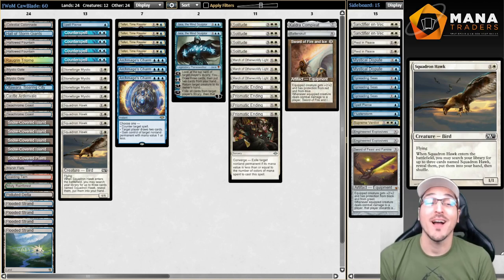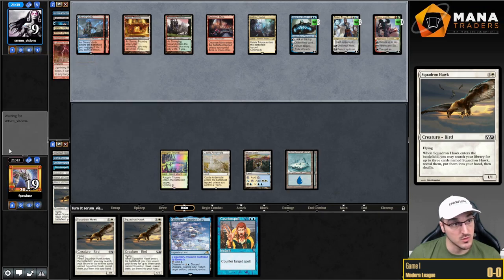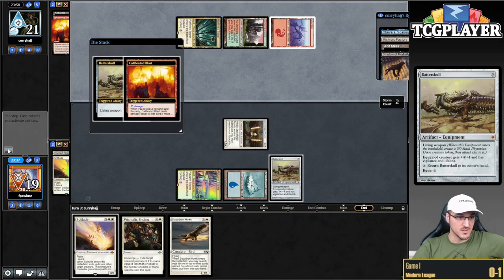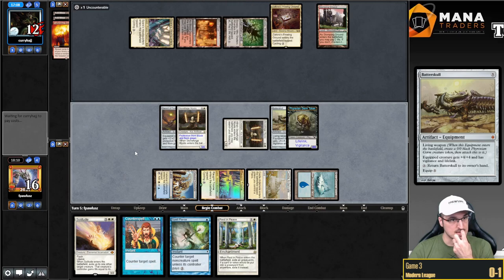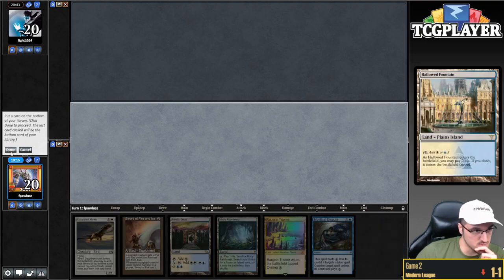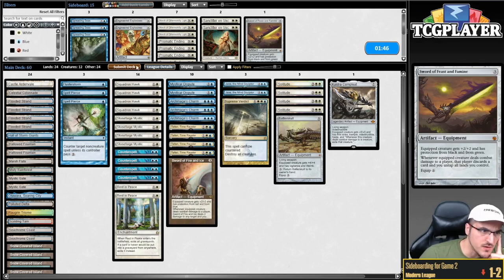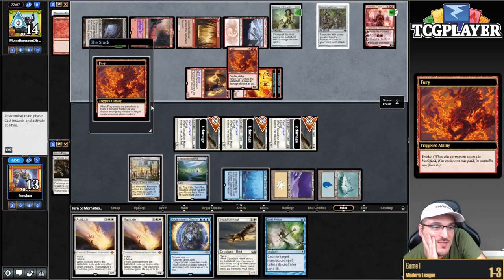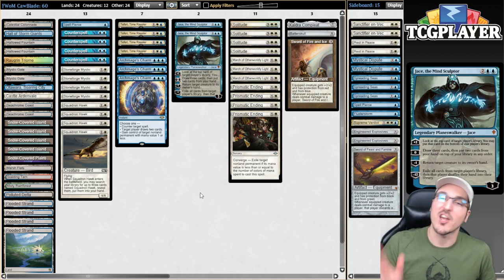Fine Wine Or Milk!? - CAWBLADE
MTGModern has had a long history. And throughout that time, many decks have surfaced and dominated the format. As years go by, some of them get outpowered, and fall into obscurity. Is there a chance that maybe, just maybe, some of them could still be good today? That's what we are going to find out today in this new video series! We will try to find out whether these decks have aged like finewineormilk.
We are starting out with a deck that is beloved by its followers, and hated by its detractors: Cawblade. This deck absolutely dominated Standard, leading to the first banning in years (back in the day where Standard bannings were not the norm like they are today). Jace, The Mind Sculptor and Stoneforge Mystic were banned in the inception of Modern because of this, but a couple of years ago they were freed from their unjust cage. Can they still dominate the format in 2022?! Let's see how they have aged!

0:00 - Intro
4:16 - Match 1 vs 4c Creativity
14:16 - Match 2 vs Calibrated Blast
25:34 - Match 3 vs Esper Control
36:58 - Match 4 vs Living End
44:41 - Match 5 vs Mono Red Prison

- I can play ANY LIST of your choosing, in any format you'd like! If you want to me to take a brew of your own through a Modern league or simply play your favorite nonsense or top tier deck, all you need to do is send a $20 donation through Paypal to alongside a link to the decklist! After the league I will also share my thoughts about the deck and suggest ways to improve it!
- If you want to take your Magic skills to the next level and start playing MTGO you can rent your decks from Mana Traders! Use this referral link to help support the stream with your purchases ... And if you use the COUPON CODE "FPAWLUSZ_ZYI" you will get a 15% discount on your first 2 months!